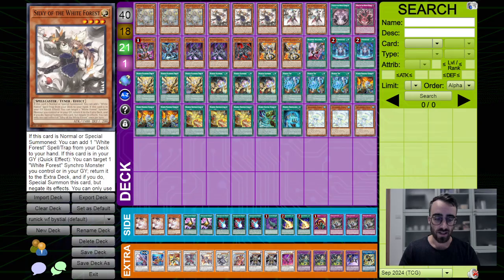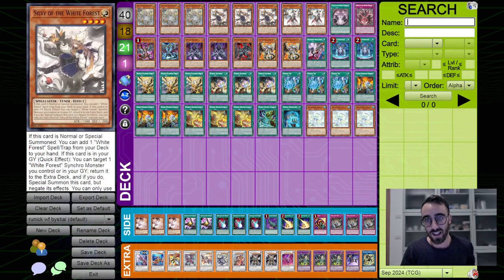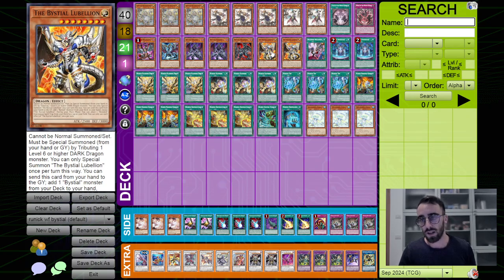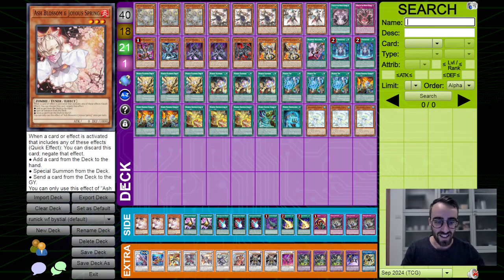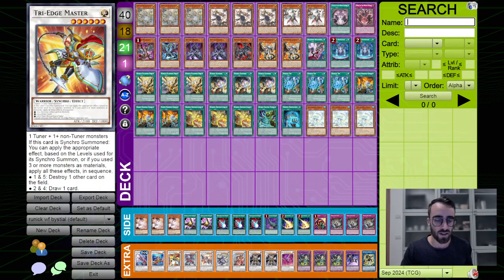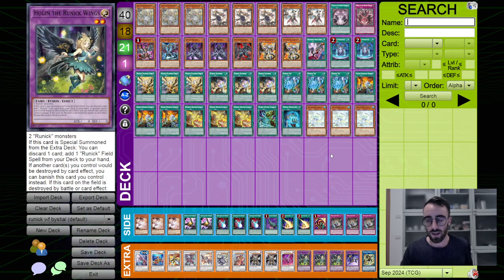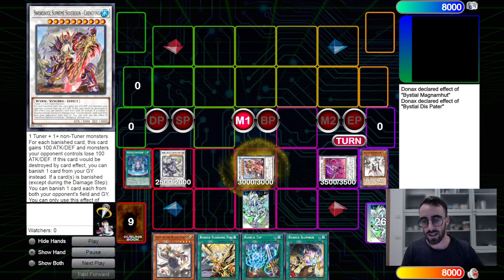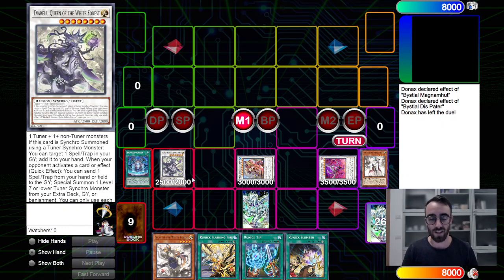RUNICK WHITE FOREST BYSTIAL LETS GOOOOO! Yugioh META